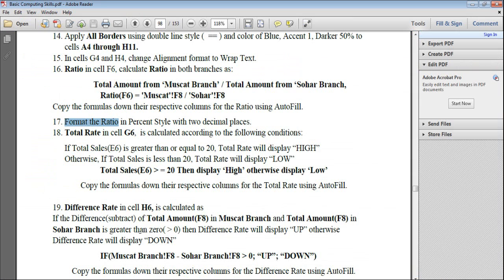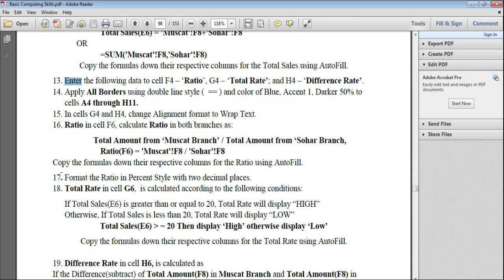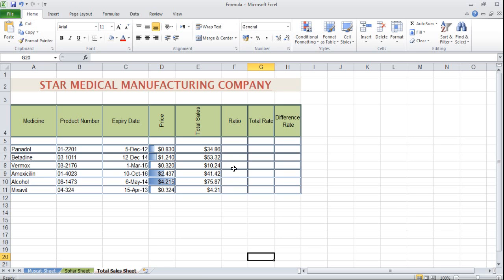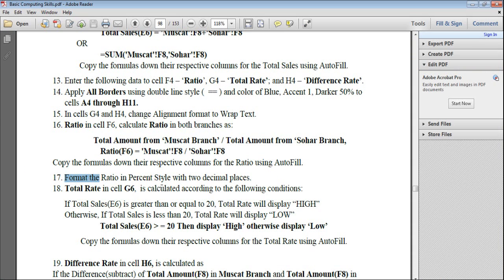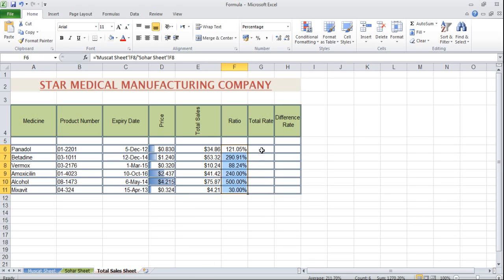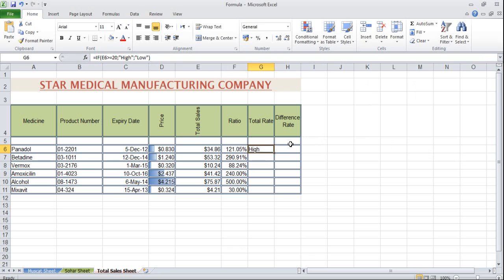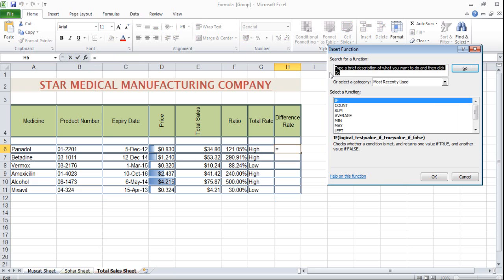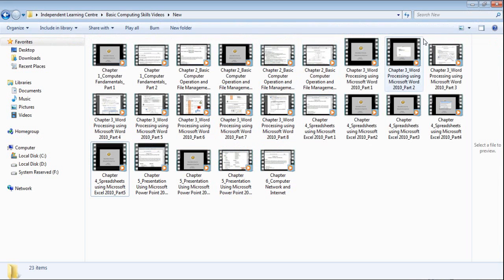Chapter 4 Spreadsheets using Microsoft Excel 2010 Part 6